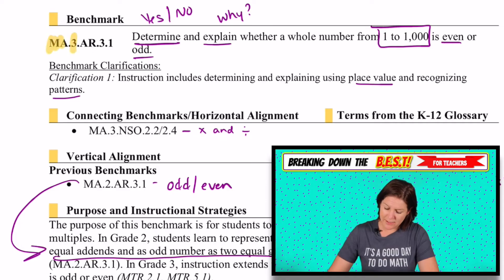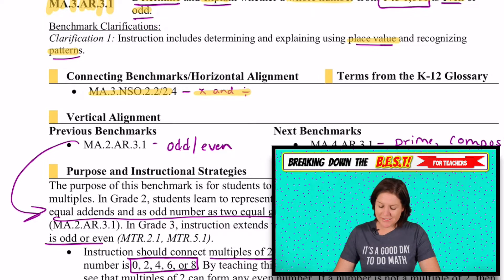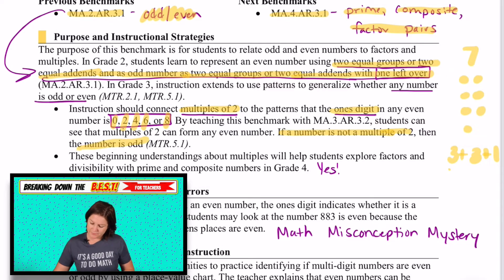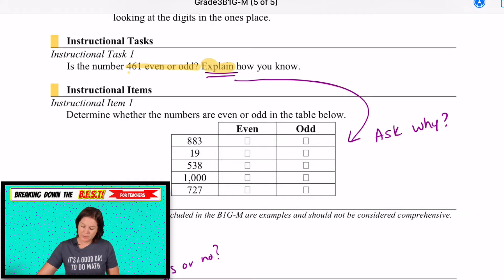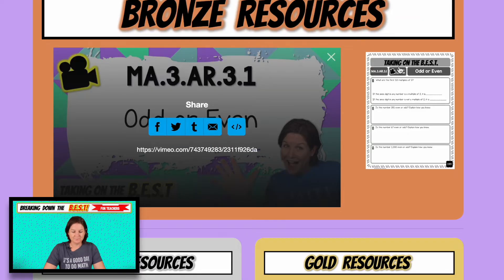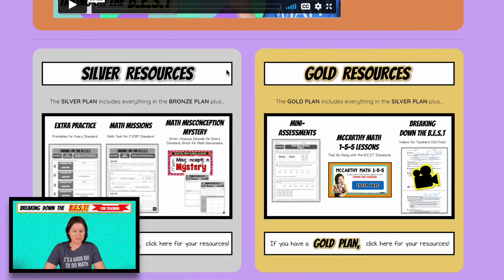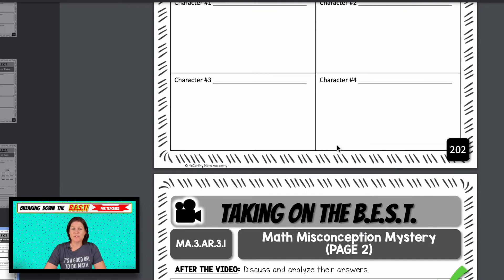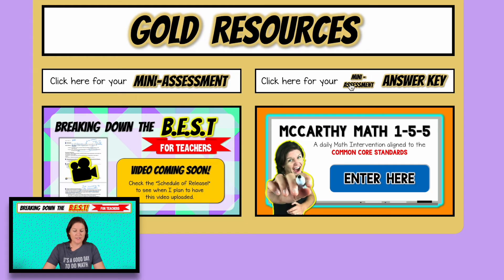MA.3.AR.3.1 - Breaking Down the B.E.S.T Standards for Math [FOR TEACHERS]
Sign up for more in-depth video lessons specifically aligned to Florida's B.E.S.T Standards